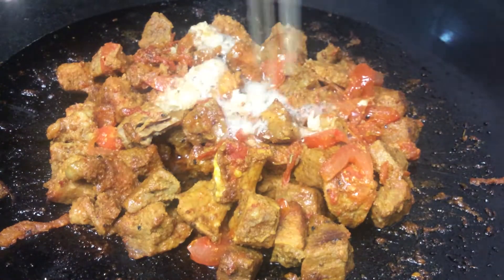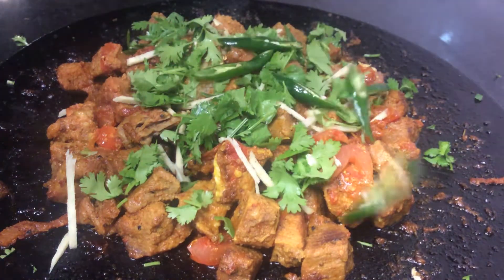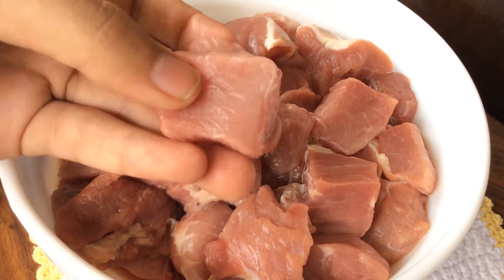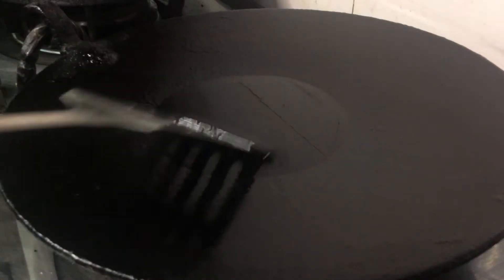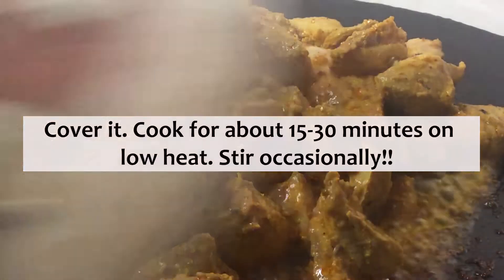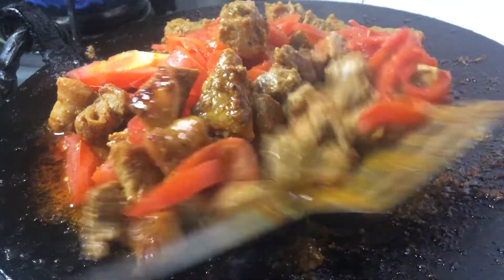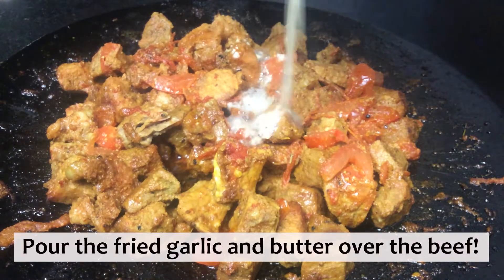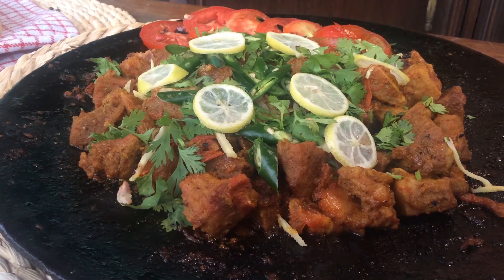Desi style bhuna gosht ghar ma banain | Pakistani street food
INGREDIENTS:
FOR MARINATION:
6-8 tbsp. Greek yogurt
1/4 tsp Kalonji or nigella seeds
1- 1 1/2 tsp curry powder
1- 1 1/2 tsp paprika
1 tsp coriander
1/ tsp turmeric
1 tsp cumin
1/2 tsp garam masala
1 tsp salt
2 tbsp. vinegar
2 tbsp. vegetable oil
700g of lean beef

FOR COOKING:
4 tbsp. oil
3 sliced tomatoes some for garnishing
2 tbsp. butter
1 1/2 tbsp. garlic ginger paste
1 inch julienned garlic for garnishing
Chopped coriander or garnishing
Chopped green peppers or garnishing
Sliced lemons or garnishing